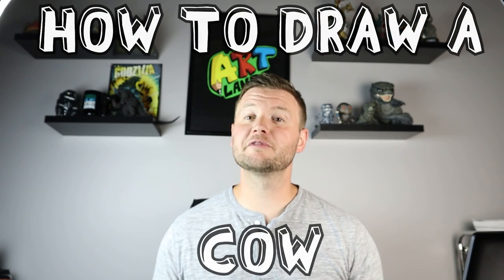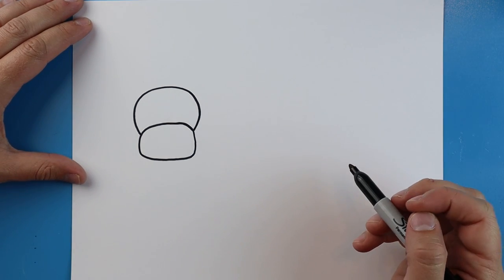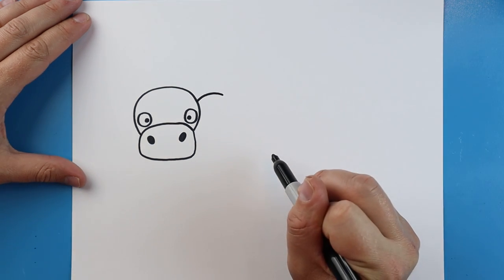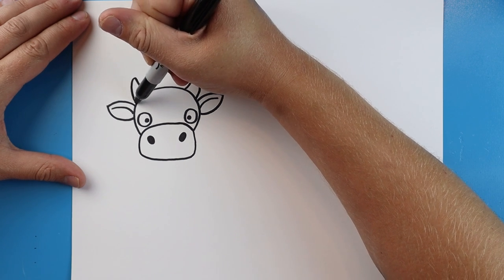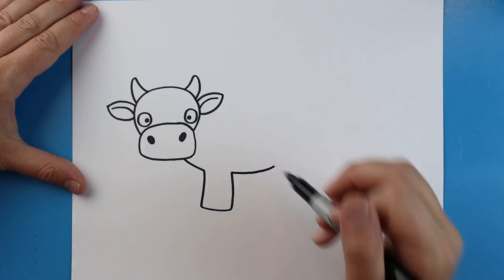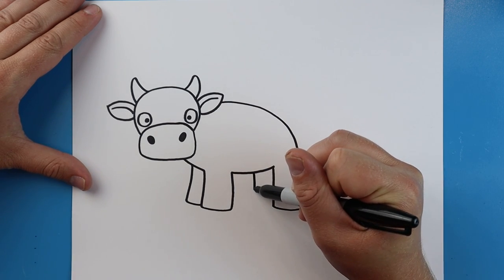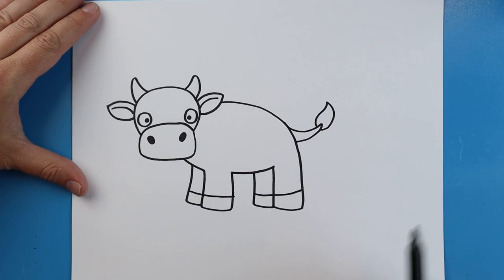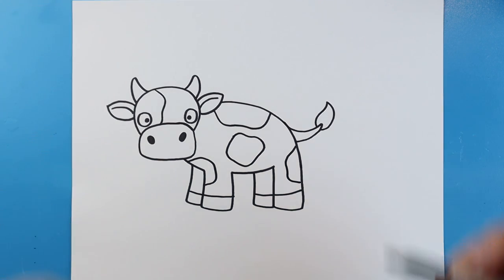How to Draw a COW!!!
Step by step video on how to draw a COW!!!